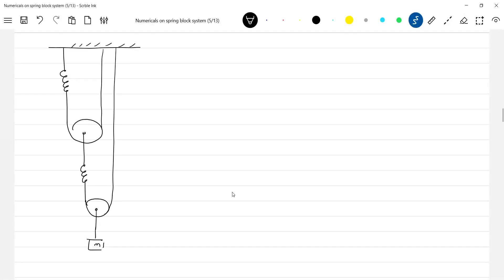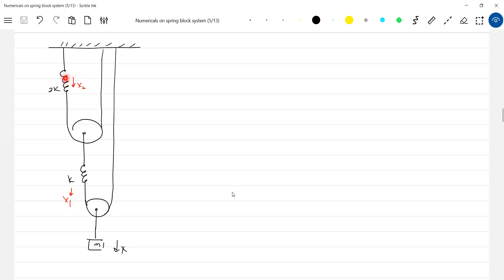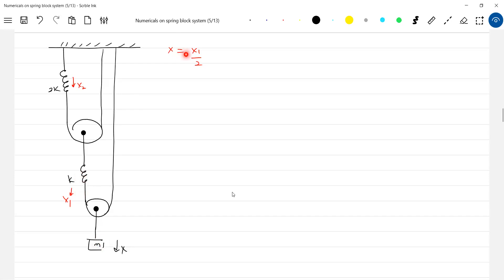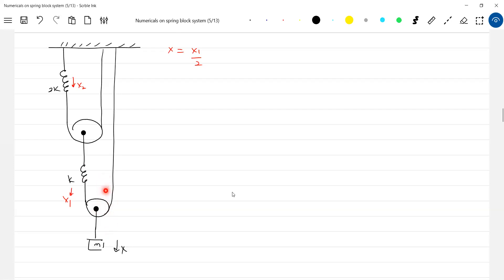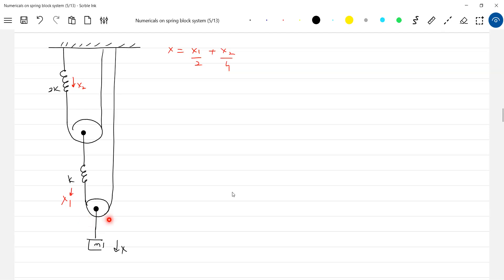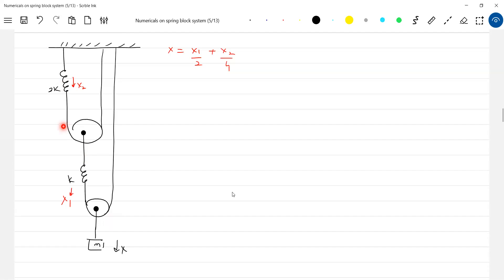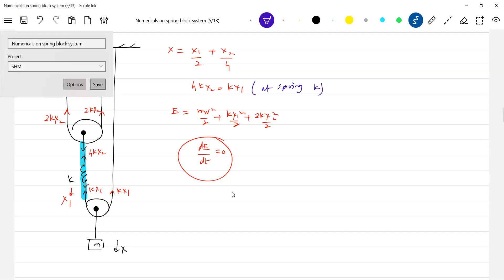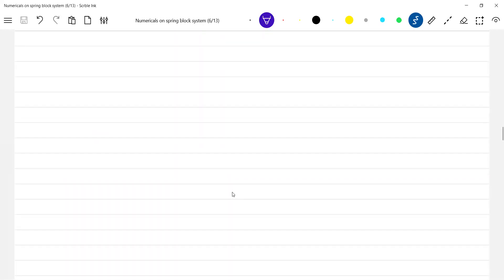7) SHM | vertical oscillations of block with multiple springs and pulleys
simple harmonic motion class 11 Physics | SHM of vertical springs block pulley system physicsnumericalshelp sridharsirphysics jeeadvancedphysics iitjeephysics jeeadvanced Thanx for watching this video😊 . Experience--20yrs ; Mentored below 100 and 1000 JEE Advanced Ranks.